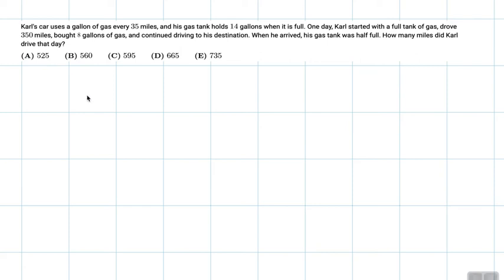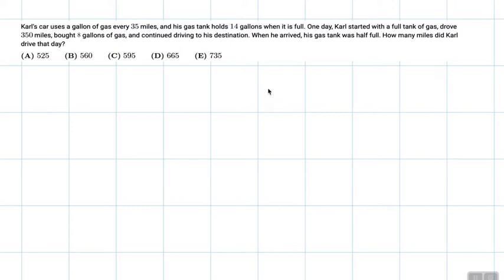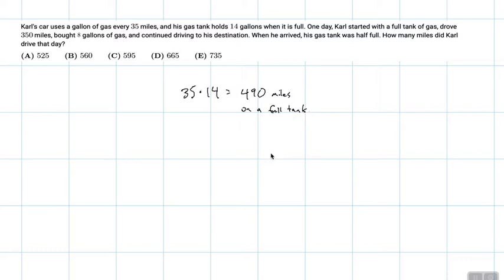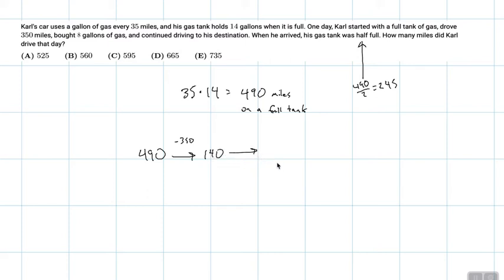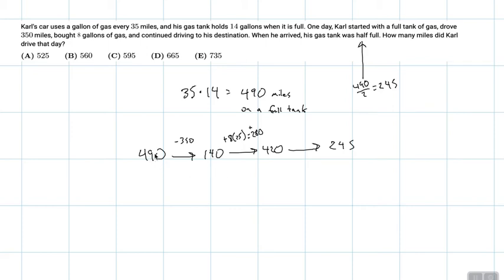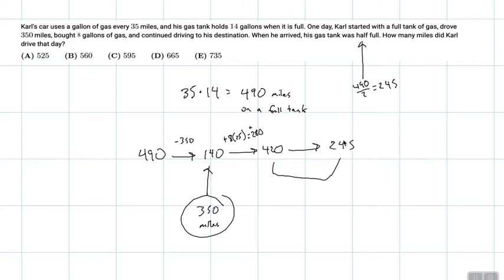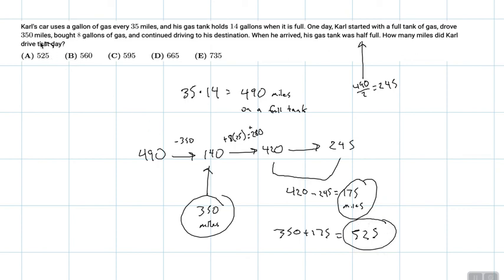2016 AMC 8 Problem 14